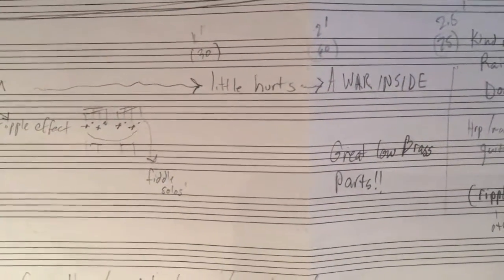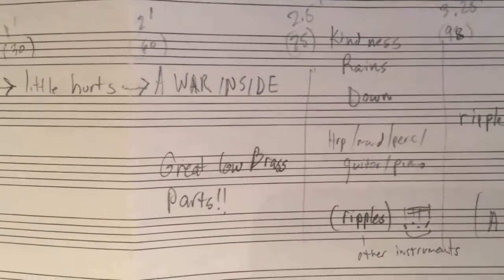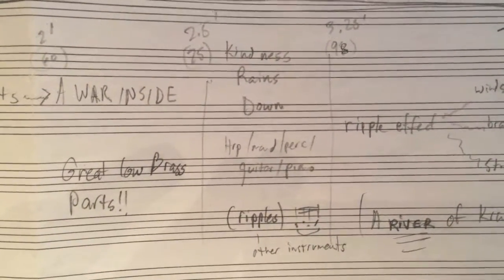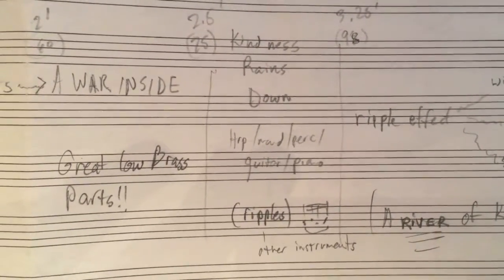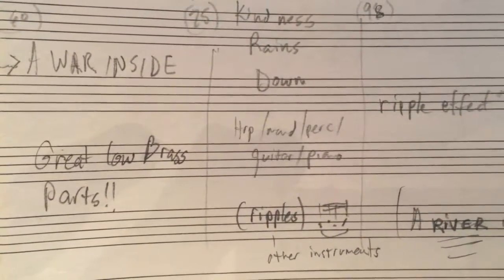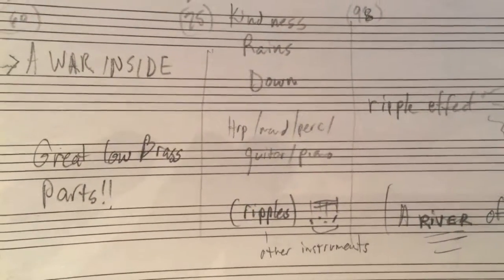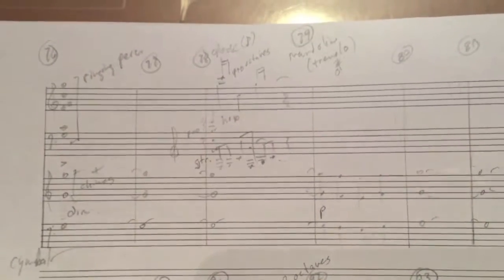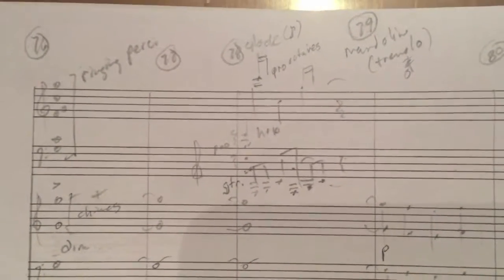WJMS Vid 4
Kindness rains down. and a perfect day to set the mood!